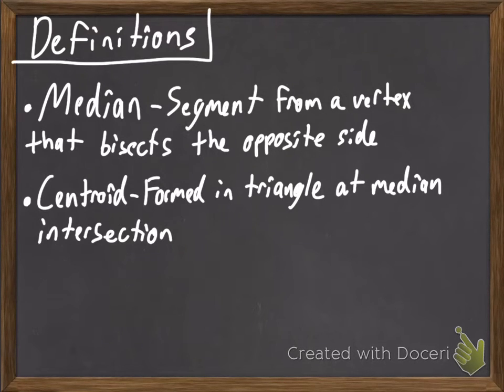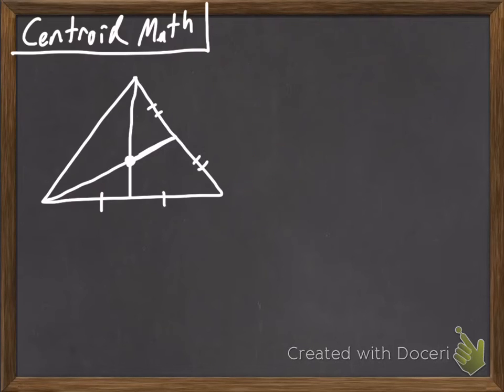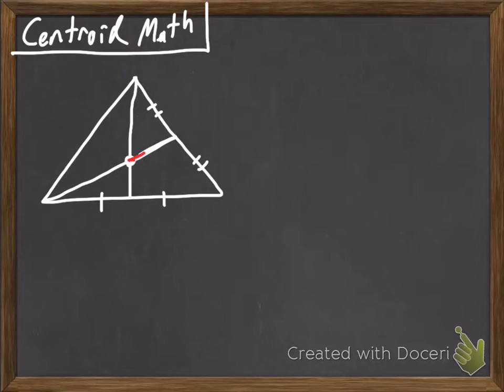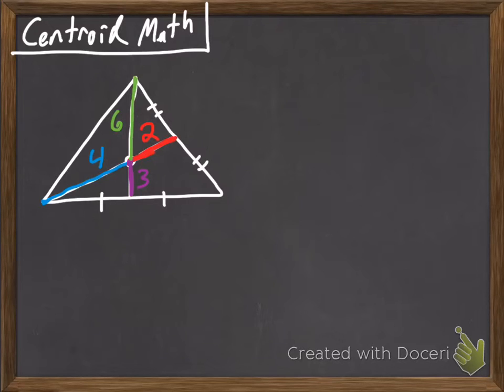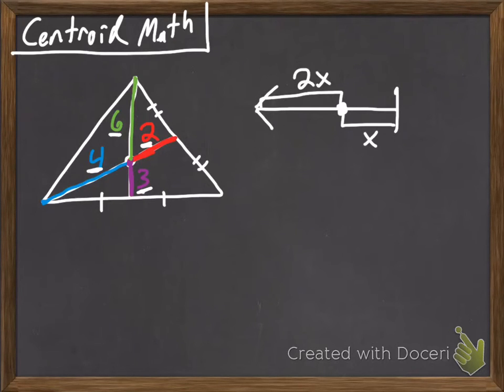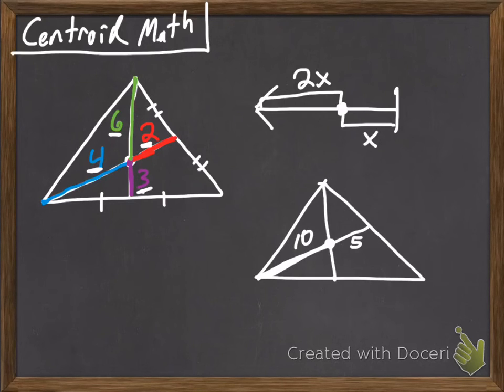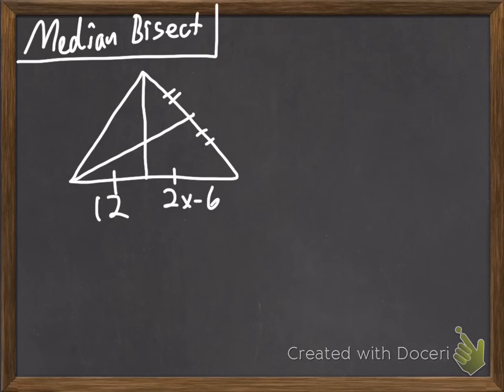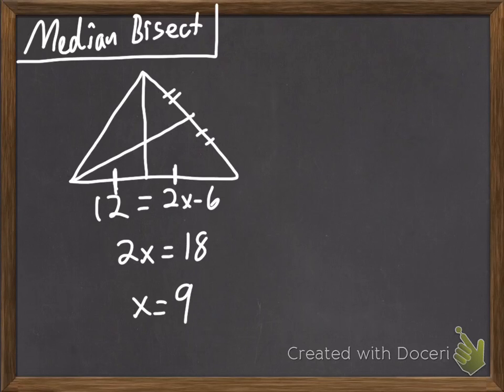Medians in a Triangle